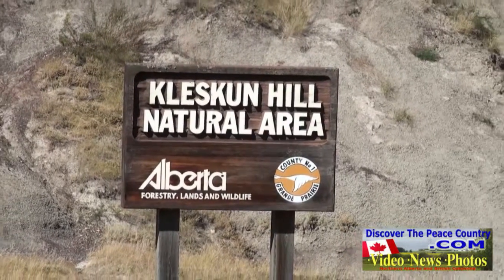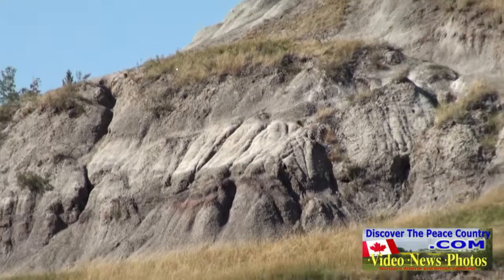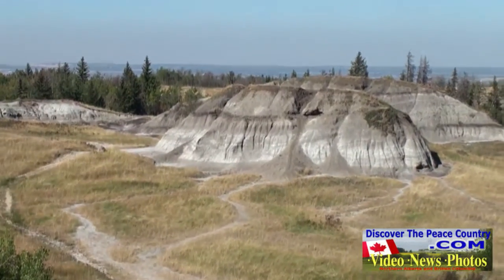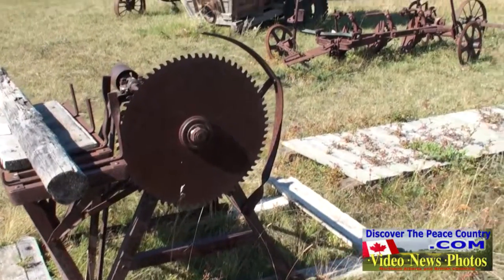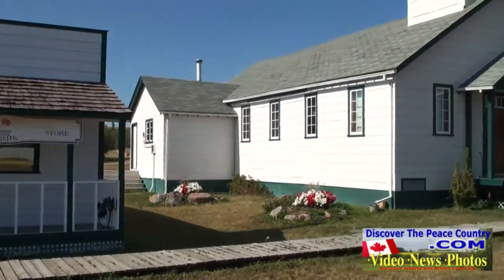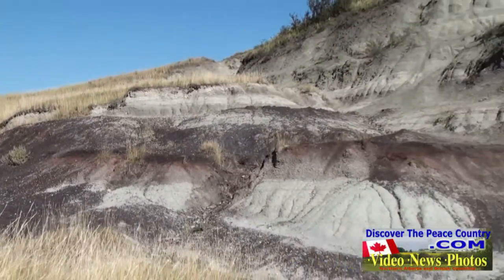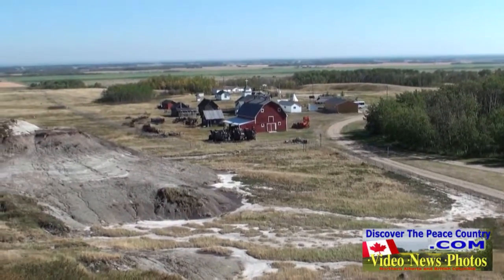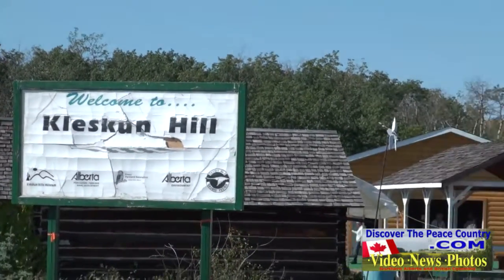Kleskun Hills - Rolling Hills FEATURE VIDEO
Kleskun Hills, is located about 20 km east of Grande Prairie Alberta.
Looks like a miniature version of the badlands of Drumheller. One of the many videos featured on DiscoverThePeaceCountry.com.